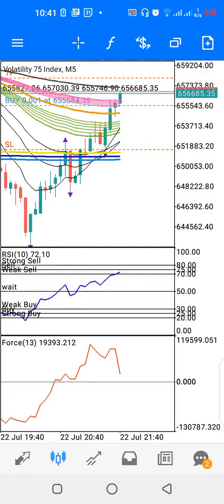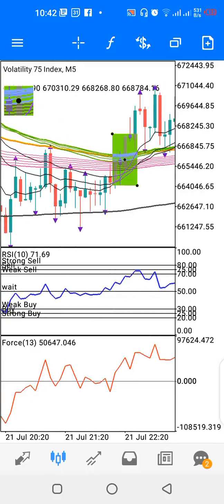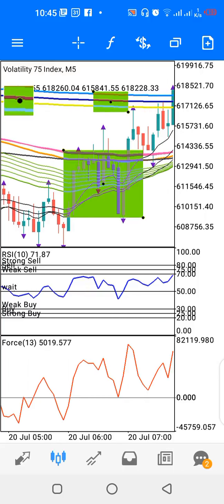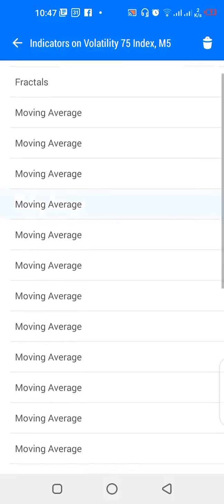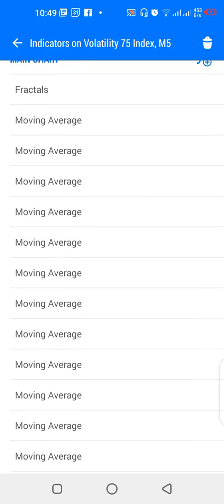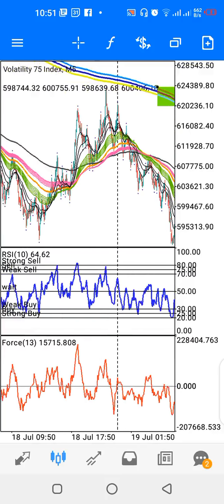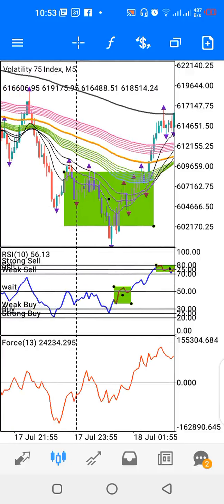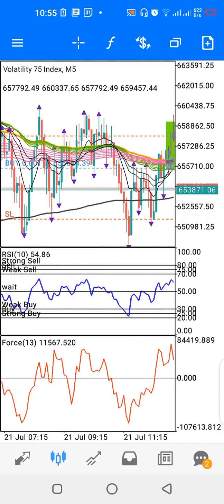TACTICAL WAY OF TRADING VOLATILITY 75 INDEX **V75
This video is one of the best trading strategy video and it will show traders a TACTICAL way for generating Volatility 75 Index trade signals with the the use of Meta Trader indicators. This strategy can be used to trade Volatility 75 Index across all time frames.(You may use zoom level 1, 2 or 3)